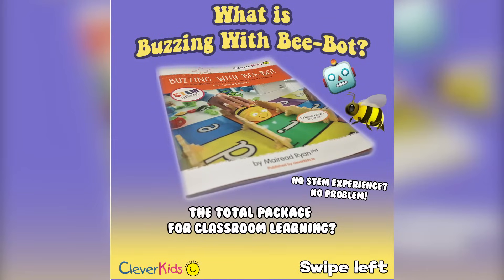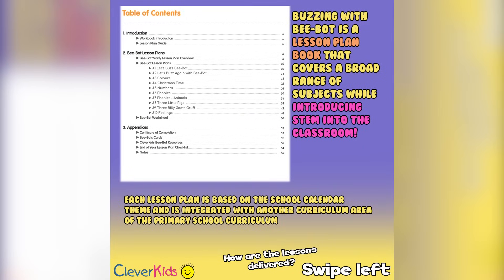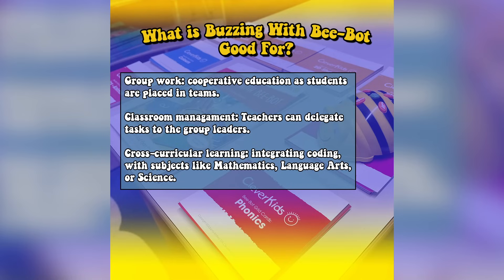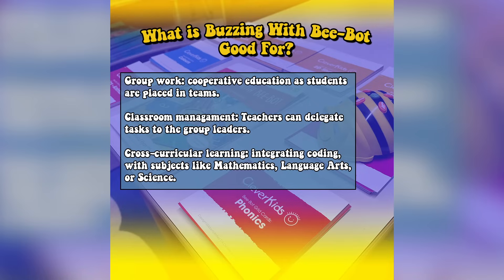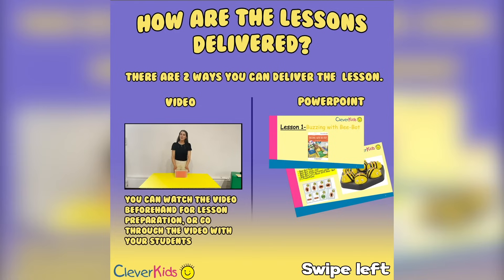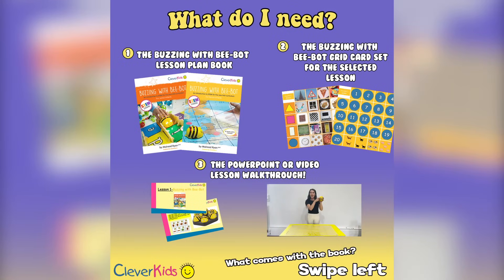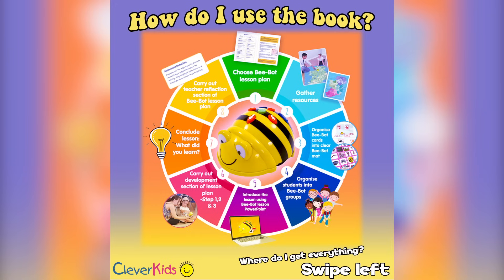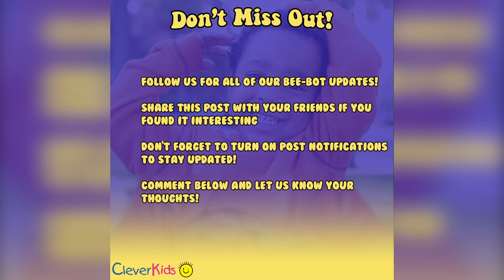Buzzing With Bee-Bot Announcement!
Dive into the heart of STEM education with our "Buzzing with Bee-Bot Lesson Plan Book." This isn’t just a lesson plan book, it’s your gateway to a treasure trove of complimentary resources aimed at enriching your teaching experience. From Bee-Bot Lesson Certificates to a meticulous end-of-year checklist, this book ensures a well-rounded educational journey for your students.

Get a glimpse of our thematic lesson plans aligning with the school calendar, marking significant events like Halloween, Science Week, and Christmas. Our innovative format allows two distinct modes of delivery: either let us guide you through or take the reins yourself, with supportive PowerPoint slides and video walkthroughs for each lesson.

Why bring Bee-Bot into your classroom? It's a catalyst for exceptional group work organization, fostering a collaborative learning environment where students eagerly engage with Bee-Bot, aiding each other through the learning process. Our lesson plans seamlessly blend with multiple subjects, emphasizing cross-curricular learning and highlighting specific educational strands.

With every purchase, enjoy an array of resources including video and PowerPoint presentations for each lesson, coupled with Monday to Friday access to our support team ready to answer all your queries. The corresponding set of cards for each lesson further enriches the learning experience, making Buzzing with Bee-Bot a holistic educational package.

under the Bee-Bot and Blue-Bots section in the Primary Section. Don’t forget to follow, like, save, and share your thoughts on Buzzing with Bee-Bot in the comments below. Activate post notifications to stay updated with our latest offerings. Your journey towards a riveting STEM education begins here!